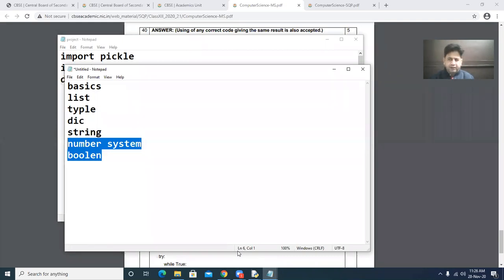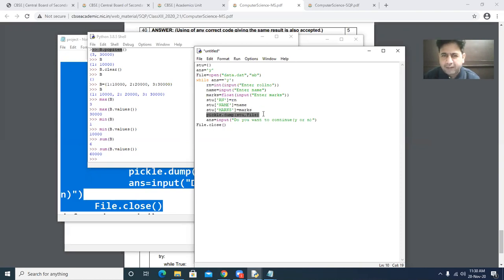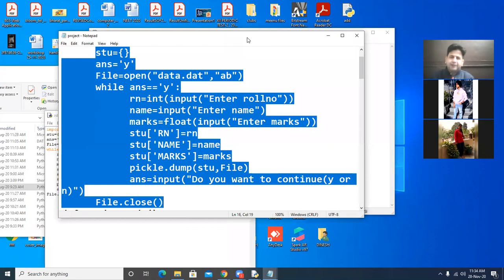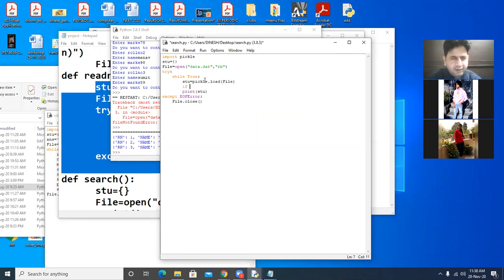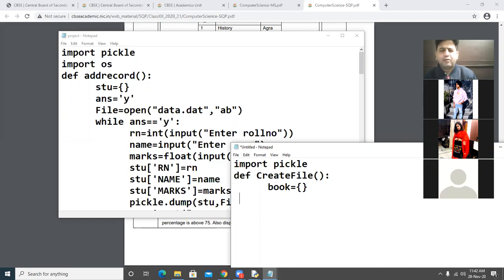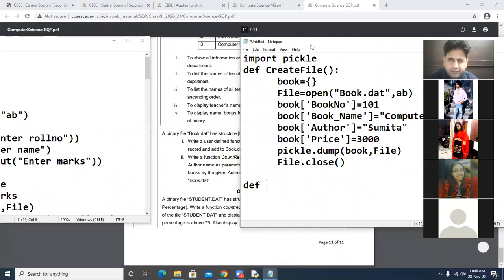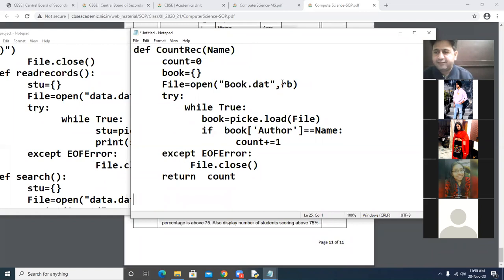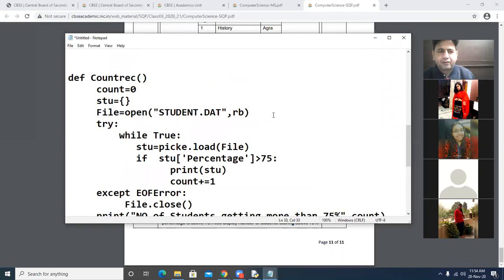28 11 2020 Class XII B Computer Science